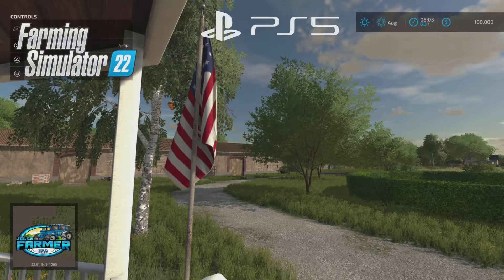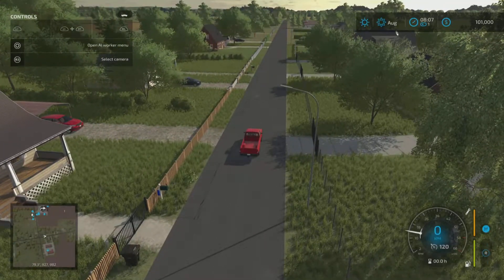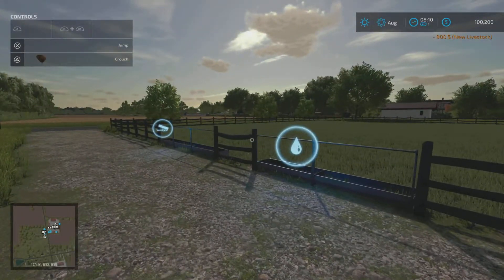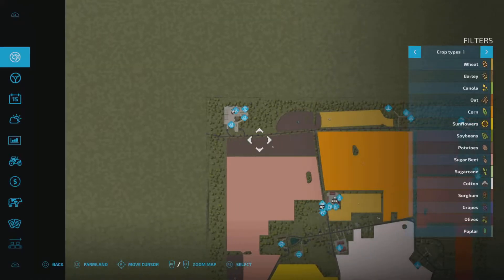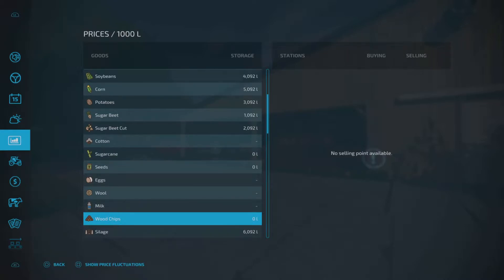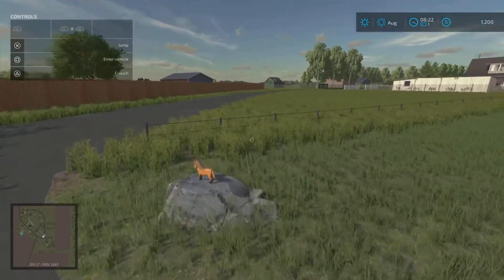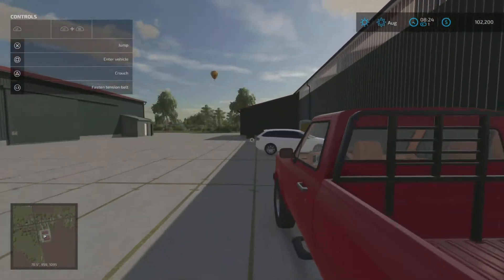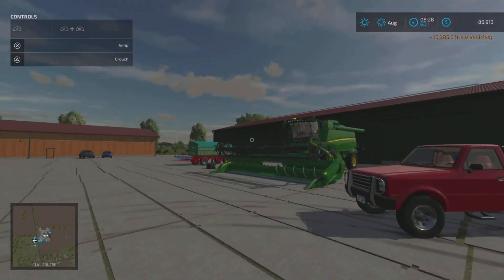FS22 New Map - New Bartelshagen 2022- Console Release - Farming Simulator 22 - Playstation 5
Farming Simulator New Console Map today, New Bartelshagen 2022.
This Map tour is done on my PS5.
What do we start with of fields, farmhouse, vehicles, equipment?
Are there animals, BGA, Sawmill, sellpoints,  production facilities?.
Slot count, and what does it looks like on Farm Manager.
THis and more to it in this first view of this new map.